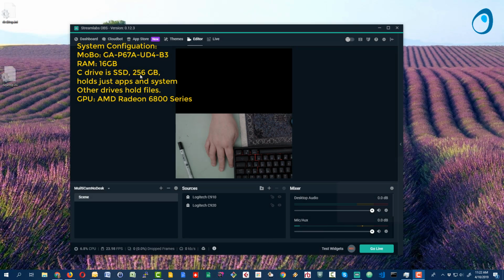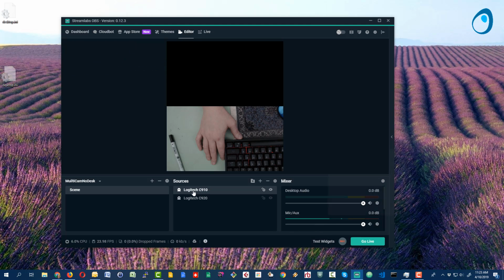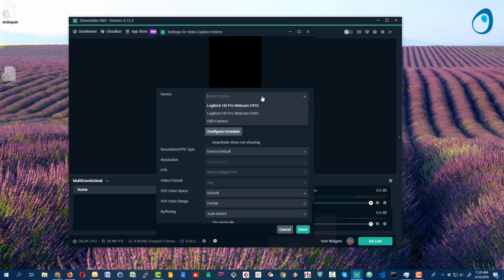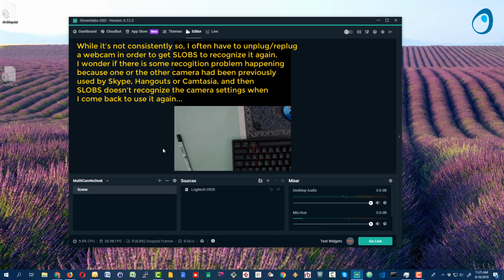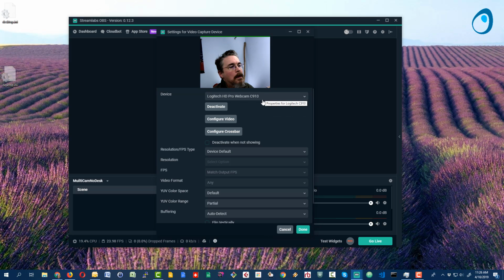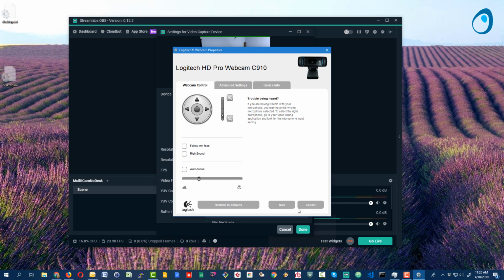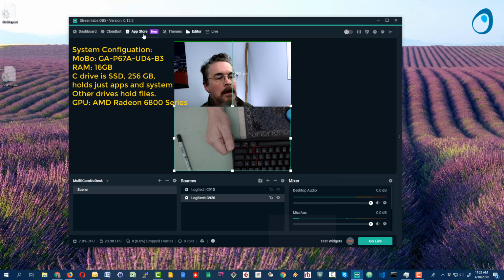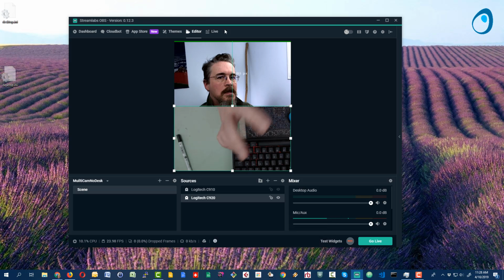Streamlabs OBS (SLOBS) not saving webcam settings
SLOBS will only save webcam settings randomly.
Where do I post SLOBS technical problems?
Looking forward to a fix.

_System Configuation:_
MoBo: GA-P67A-UD4-B3
RAM: 16GB
C drive is SSD, 256 GB,
holds just apps and system
Other drives hold files.
GPU: AMD Radeon 6800 Series